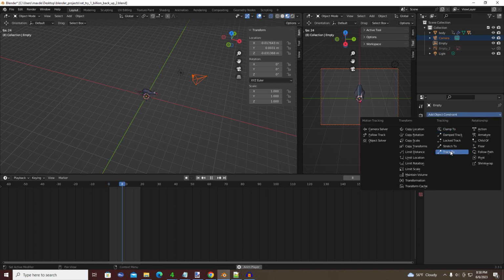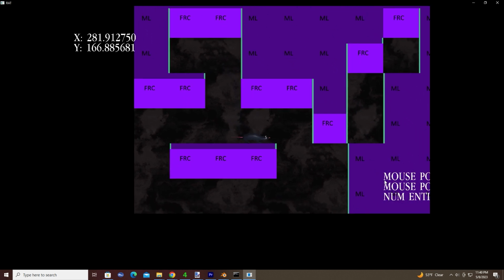Bullet Hell in C (devlog: 1) - Making Levels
I have been trapped in a cycle of rewriting various level editing methods.  I think I have finally escaped.